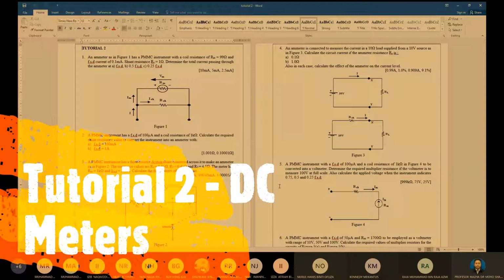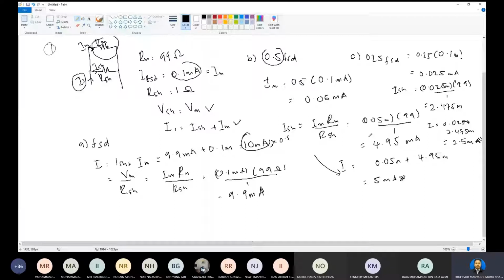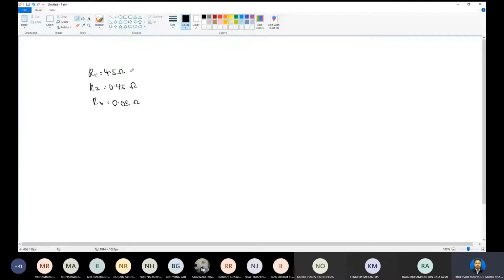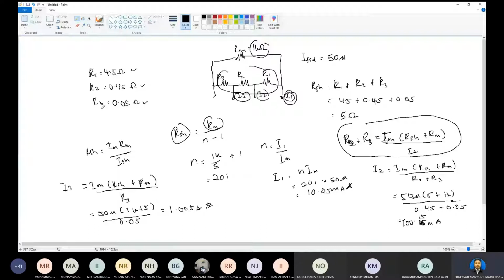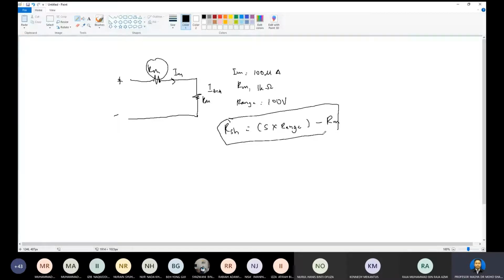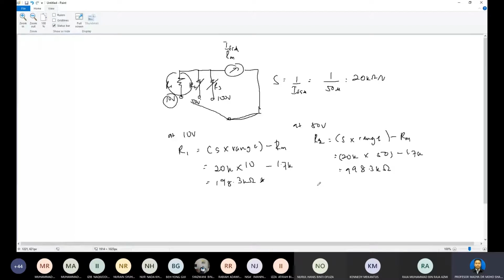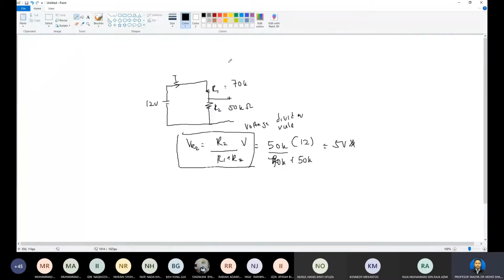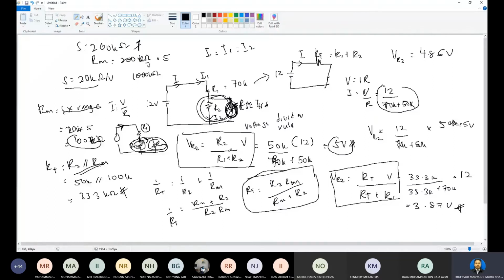Tutorial 2-DC Meters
Tutorial 2 for DC Meters